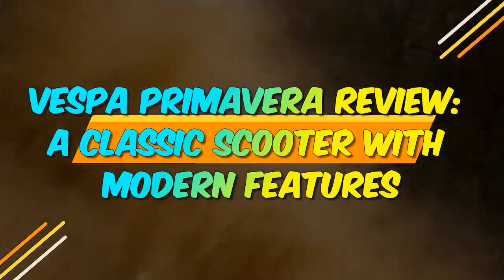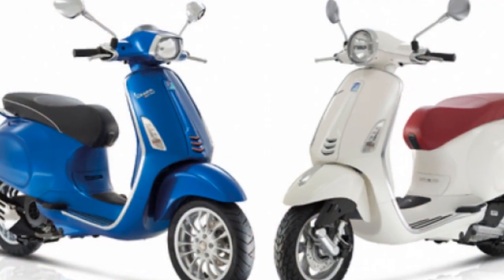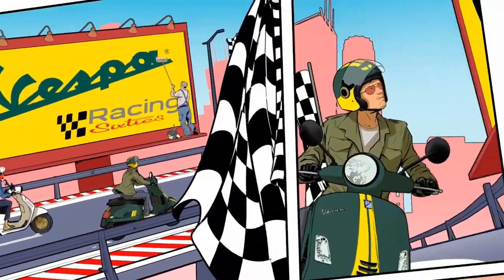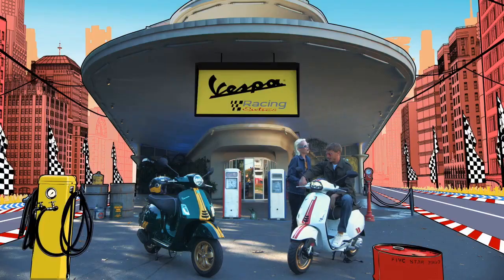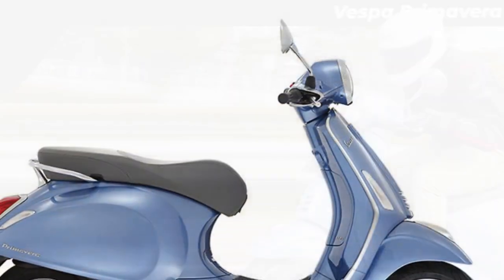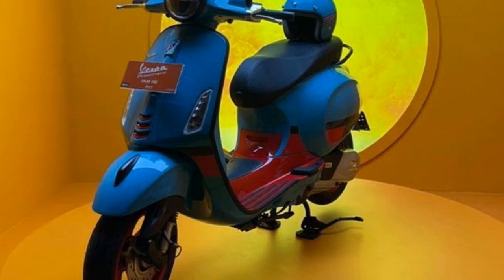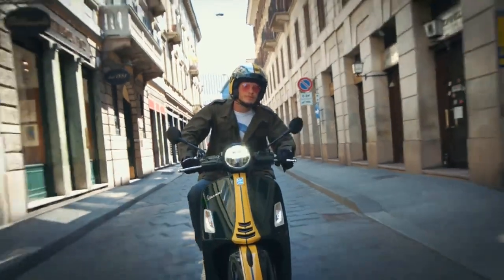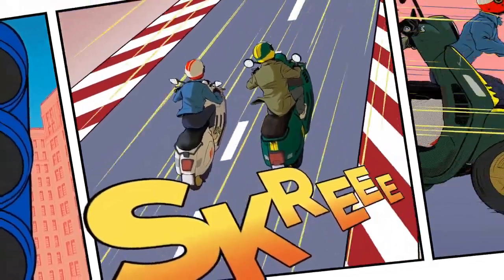Vespa Primavera Review, A Classic Scooter with Modern Features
1. We use trusted media sources in loading news and narrative content that we provide, in order to maintain accuracy and facts. We also include sources as references. please visit the sites we provide for more in-depth information related to the information or discussion we raise.

2. The material we use in making this video, is free and non-copyrighted content, or Creative Commons content, with fair use of content. If there is a problem or material that we use in the video in this channel, or there is a discussion about future business.

Thanks,